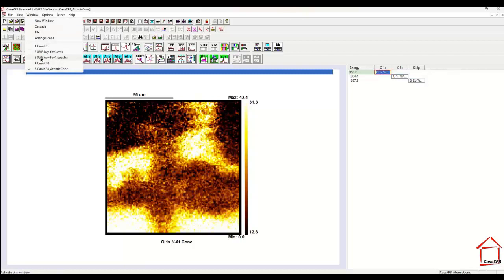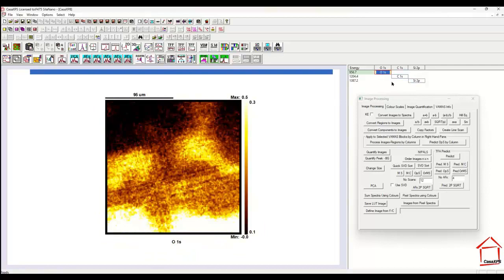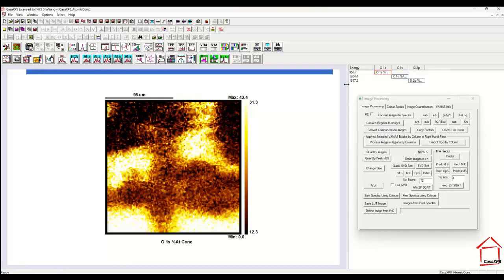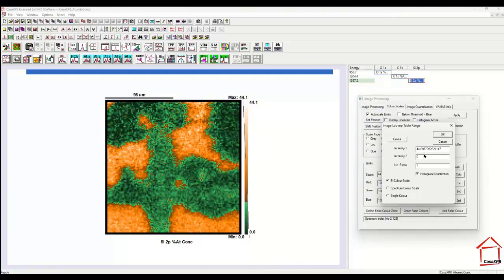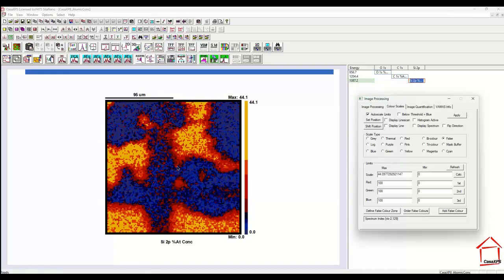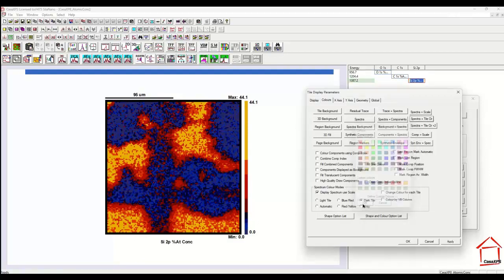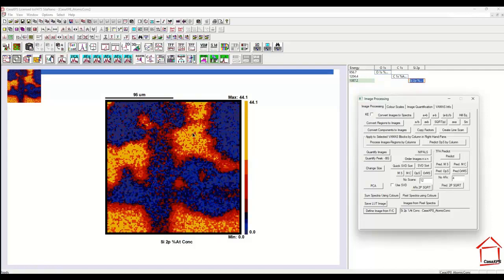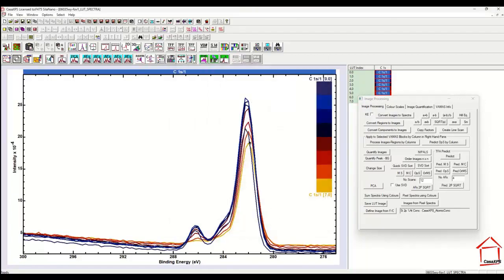Calculating Spectra from Imaging XPS in CasaXPS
Imaging XPS data sets allow retrospective presentation of spectra from domains within the analysis area. Classification of pixels within an imaging XPS data set targets physically meaningful domains from which spectra are gathered. In this video, a false colour scale is used to classify pixels from which spectra are constructed. A method for assigning colours to spectra that correspond to the colours used in the false colour scale is illustrated.